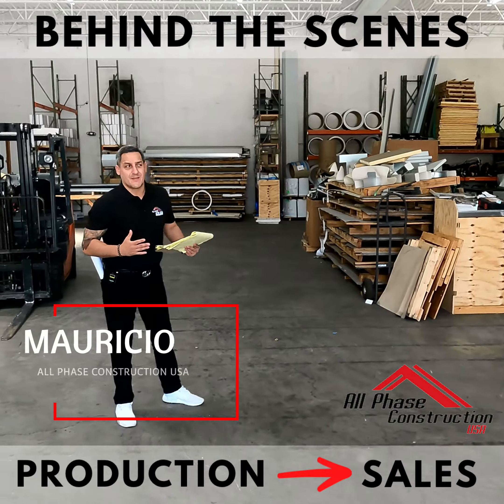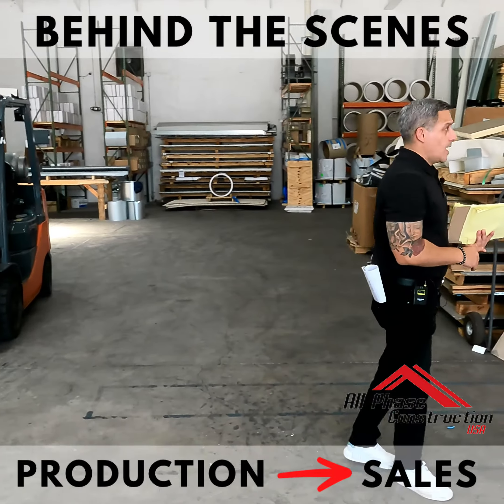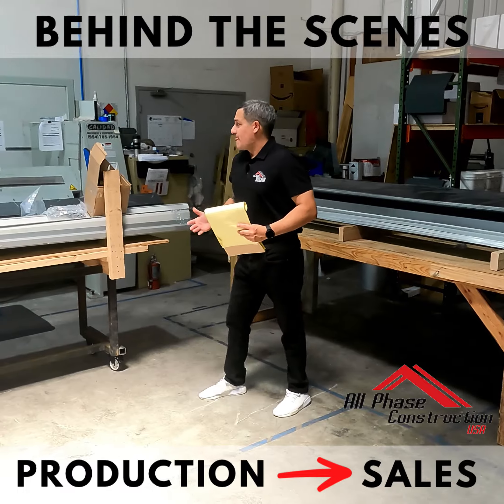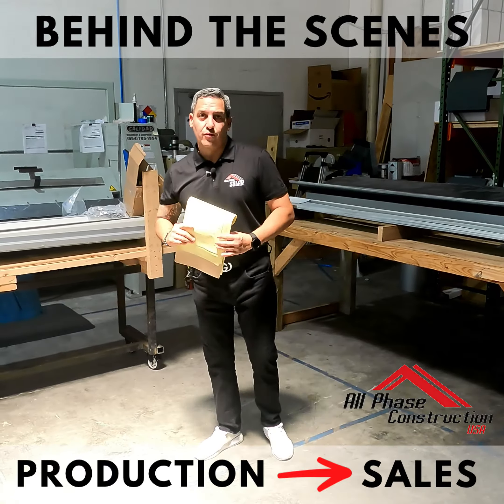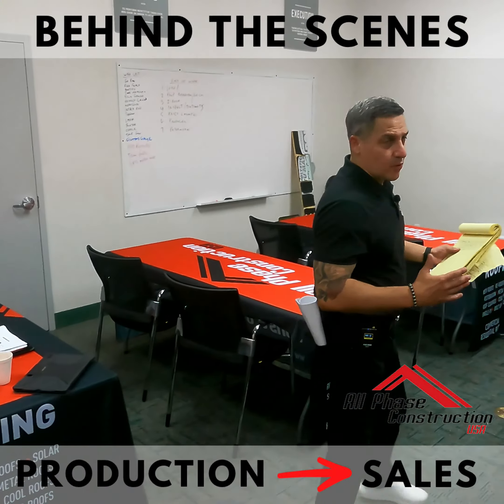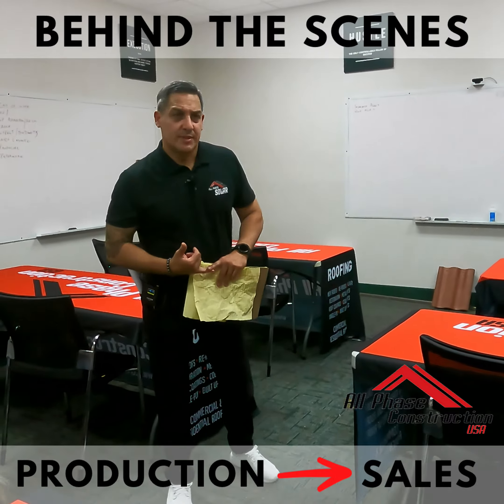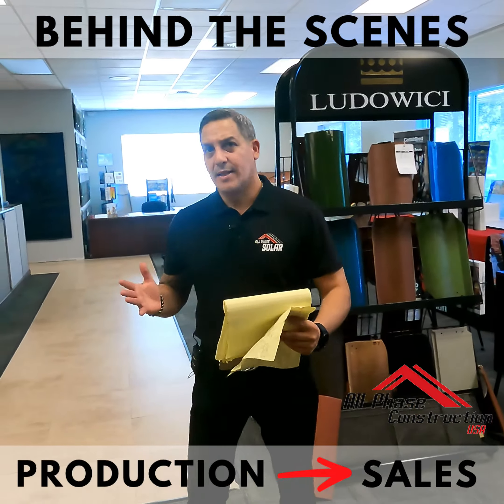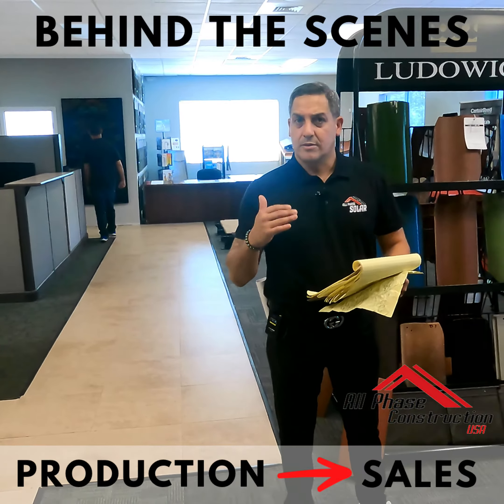Behind The Scenes At All Phase Construction USA